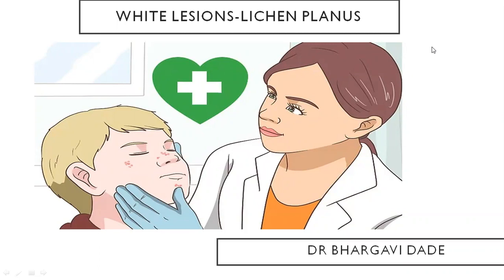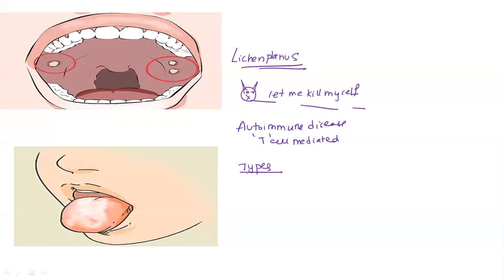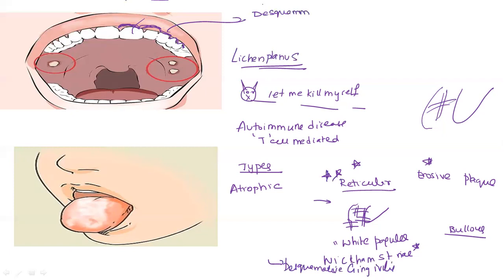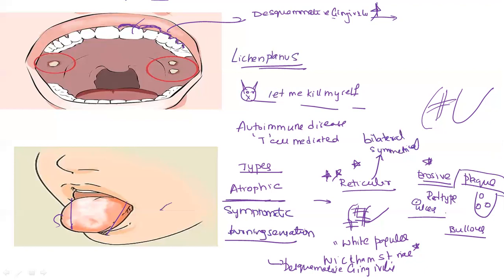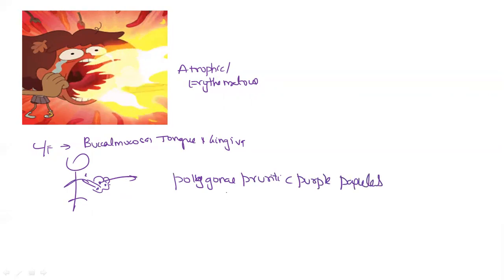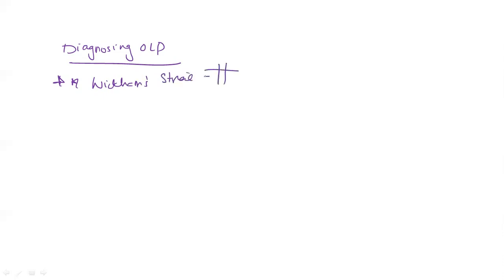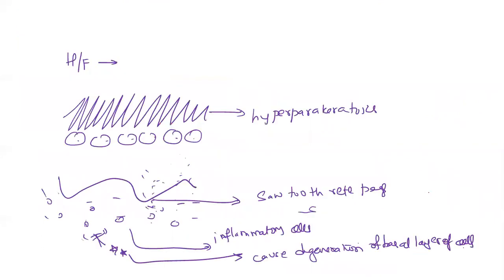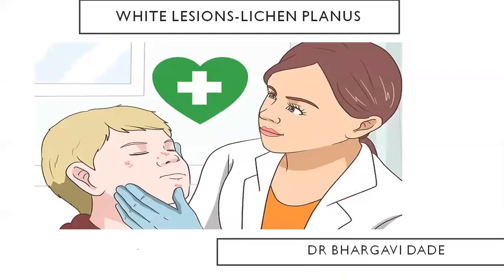Lichen Planus-White lesions INBDE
Lichen planus is chronic muco-cutaneous disease of auto-immune origin, affecting around 0.2 – 2 % of the population.
Oral lichen planus(OLP) could either accompany the cutaneous/skin lesions or precede them.
 OLP manifests in a variety of clinical variations: reticular, atrophic/erythematous, erosive/ulcerative,  plaque/hypertrophic type and bullous type.
The purpose of this video is to create interest in dental students.